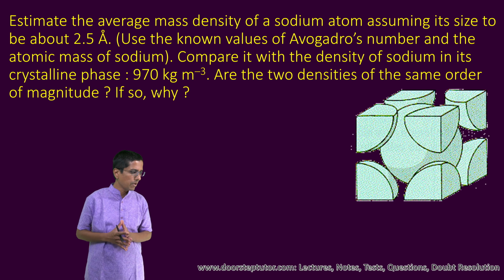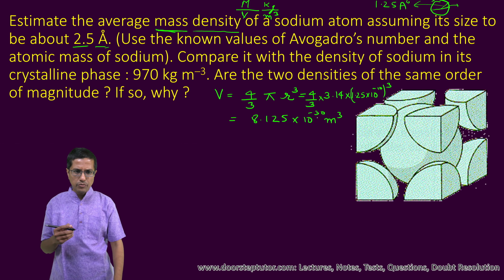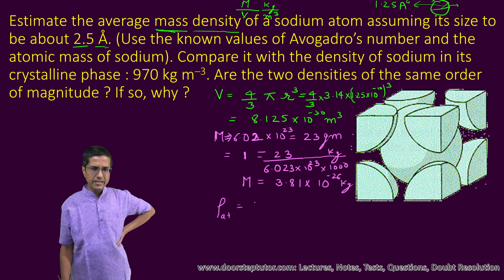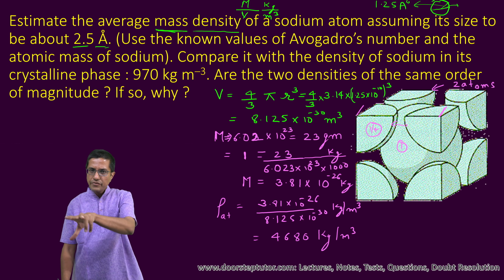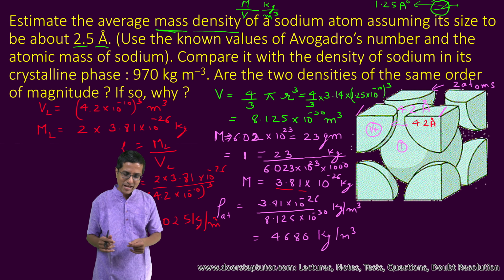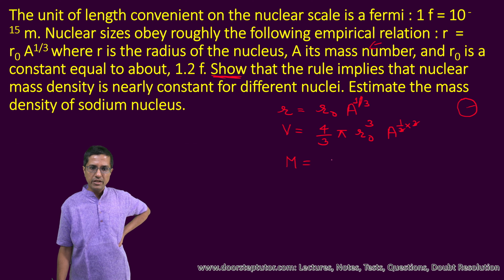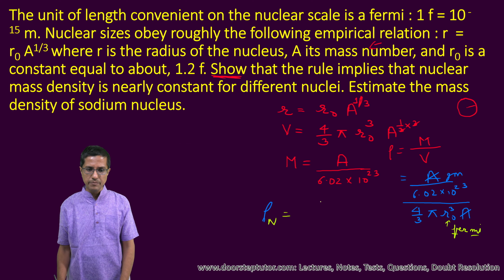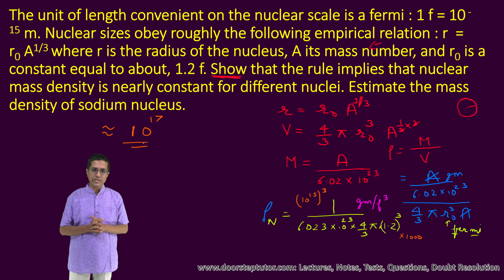Numerical Physics Class 11 Chapter 2.4-Measurement of Mass | Mass Density of Sodium Atom & Nucleus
Chapters:
0:00 Understanding Mass and Numericals
0:20 Calculating Mass Density
1:00 Atom Size and Volume Calculation
2:40 Calculating Mass for Density

Ever wondered how to calculate the mass density of an atom? This video guides you through the numerical calculation of the mass density of a sodium atom and its nucleus, explaining the concepts of mass and volume. We cover how to determine the atom's radius from its diameter and calculate its volume using the formula for a sphere. Learn to derive the mass density in kg/m³.

Estimate the average mass density of a sodium atom assuming its size to be about 2.5 Å. (Use the known values of Avogadro’s number and the atomic mass of sodium). Compare it with the density of sodium in its crystalline phase : 970 kg m–3. Are the two densities of the same order of magnitude ? If so, why ?
The unit of length convenient on the nuclear scale is a fermi : 1 f = 10 - 15 m. Nuclear sizes obey roughly the following empirical relation : r  = r0 A1/3 where r is the radius of the nucleus, A its mass number, and r0 is a constant equal to about, 1.2 f. Show that the rule implies that nuclear mass density is nearly constant for different nuclei. Estimate the mass density of sodium nucleus.